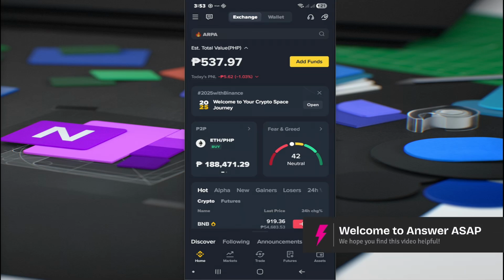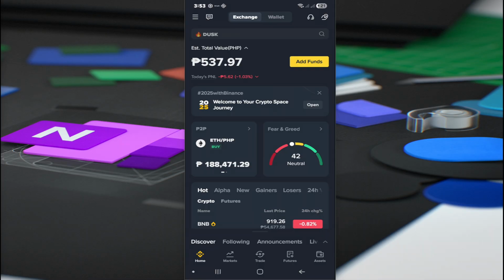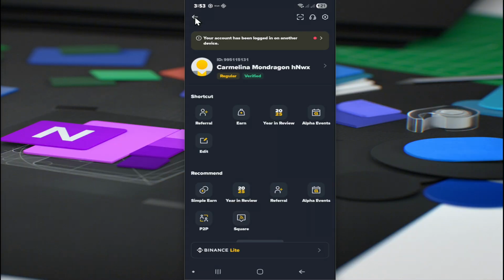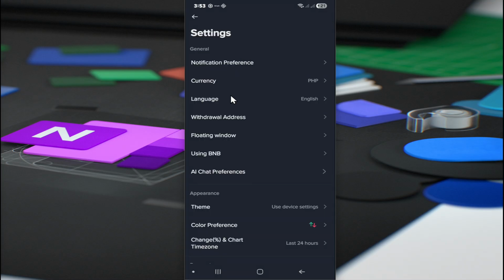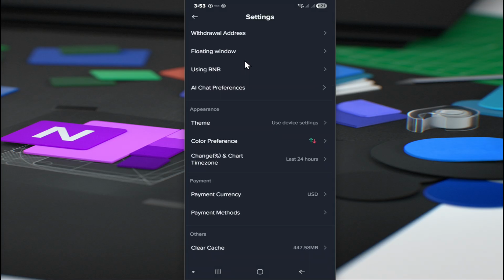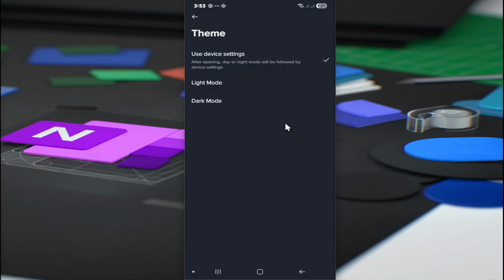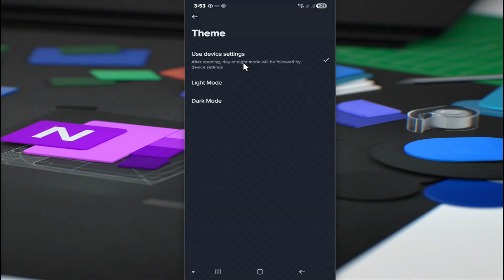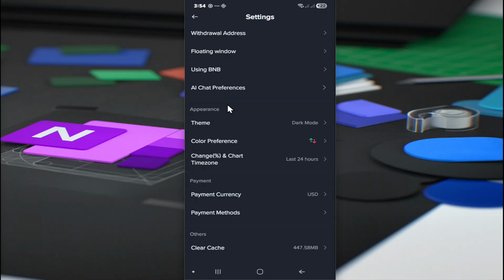How to CHANGE Binance to Dark Mode (Step by Step) 2026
This tutorial will show you how to enable dark mode on Binance, making it easier on your eyes and potentially saving battery life on your device. Please consider liking the video and letting us know if you have any comments, ideas or questions, we really appreciate any feedback! We have plenty of other tutorials on our channel so come and see if we can help you with anything else :)